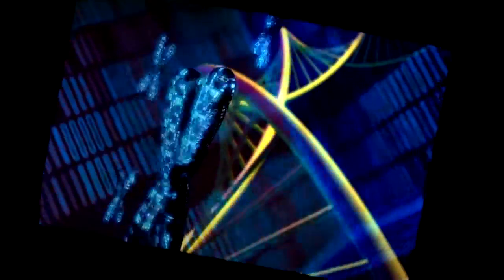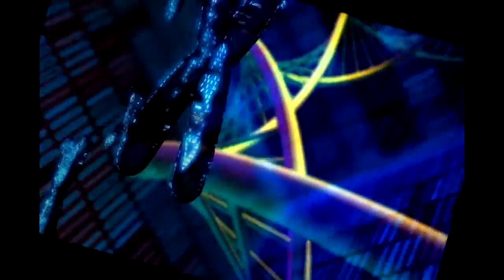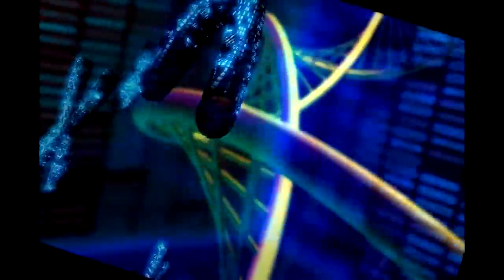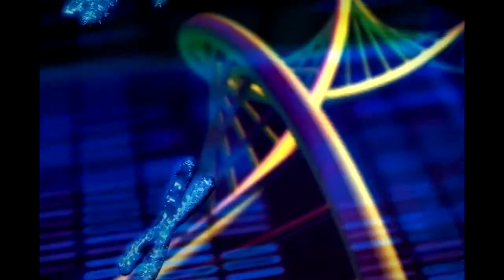Using DNA to drive the self assembly of materials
Using bundled strands of DNA to build Tinkertoy-like tetrahedral cages, scientists at the U.S. Department of Energy's Brookhaven National Laboratory have devised a way to trap and arrange nanoparticles in a way that mimics the crystalline structure of diamond. The achievement of this complex yet elegant arrangement, as described in a paper published February 5, 2016, in Science, may open a path to new materials that take advantage of the optical and mechanical properties of this crystalline structure for applications such as optical transistors, color-changing materials, and lightweight yet tough materials.